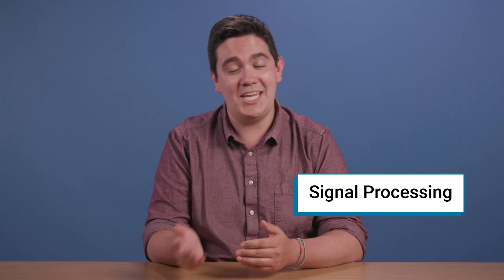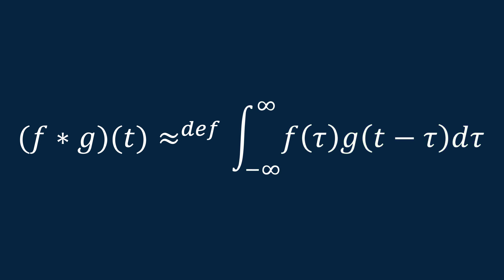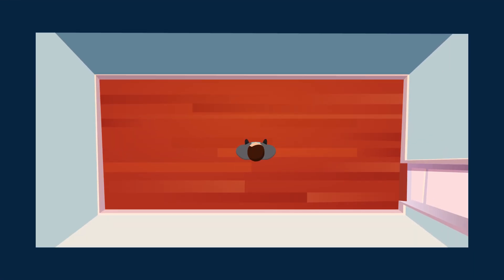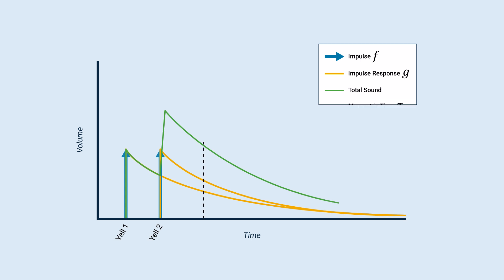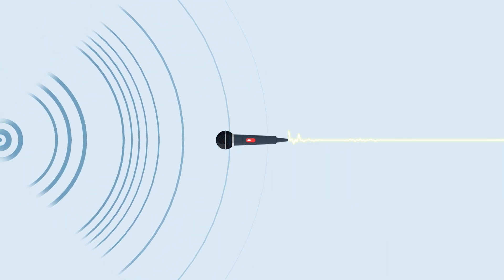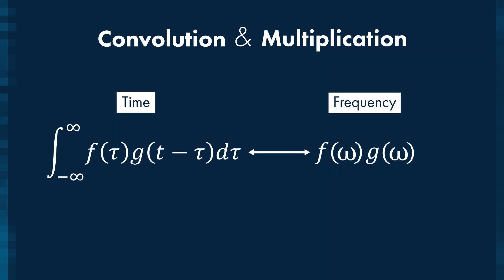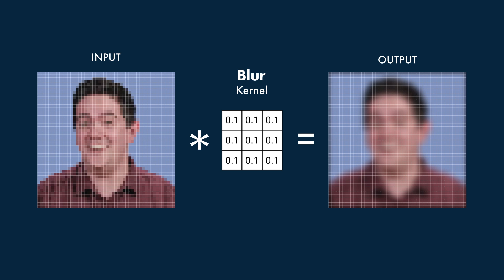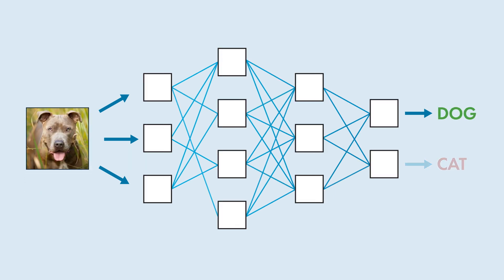What is Convolution and Why it Matters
Explore what convolution is and why it matters. Convolution is a mathematical operation between two functions. It is a foundational concept in fields such as signal processing and image processing. The convolution integral looks complex but can be broken into pieces to understand the operations behind it. Convolution describes ordinary phenomena seen every day, such as echoes in a cave. It is behind the techniques that allow smartphones to take pictures and receive phone calls. Learn the concepts behind convolution and why scientists and engineers use its properties to design systems.

Chapters:
0:00 What is Convolution?
2:45 Convolution in Sound
4:36 Signal Convolution
7:07 Image Convolution
8:40 Convolutional Neural Networks
9:25 Conclusion and Next Steps